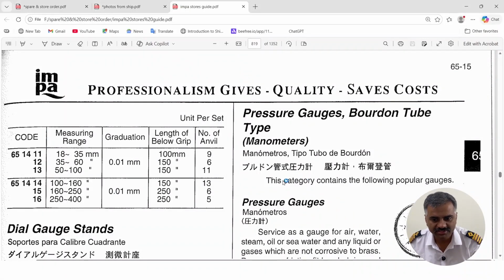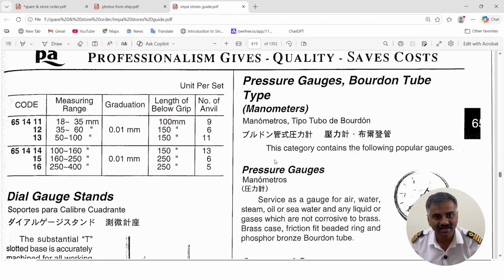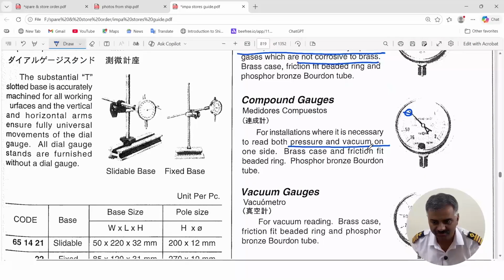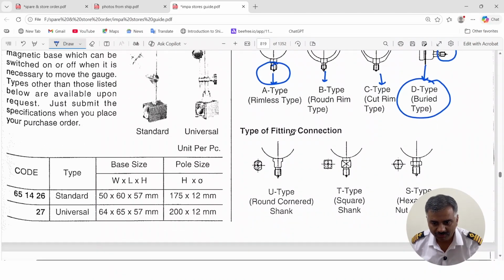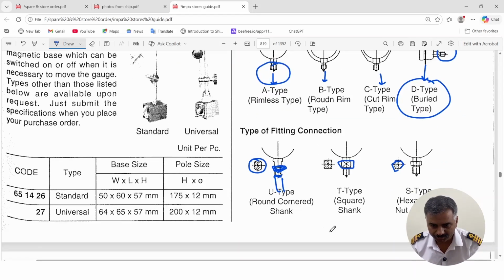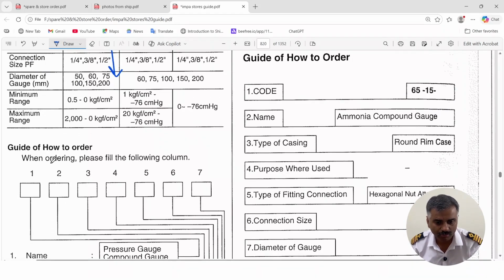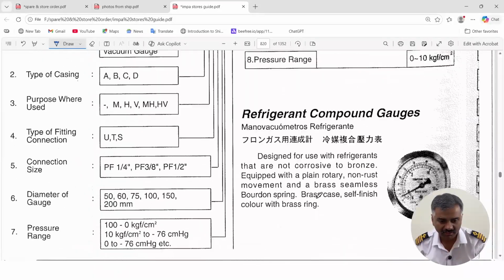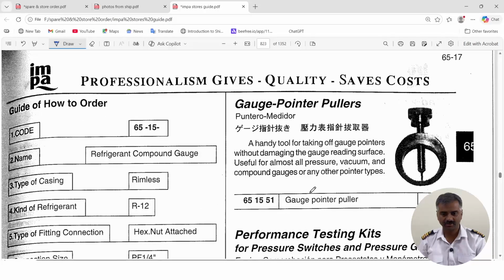How to Order a Pressure Gauge on Ship | Ship Engine Room Stores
Bourdon Tube Pressure Gauge | Bourdon Manometer | Pressure Gauge Types | Different Type of Pressure Gauge | Kinds of Pressure Gauge | Diaphragm Pressure Gauge